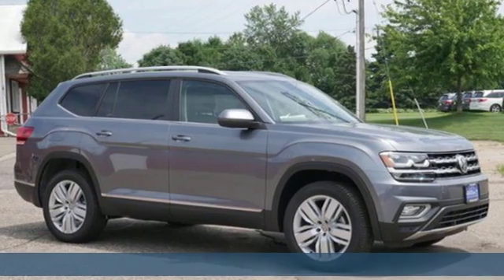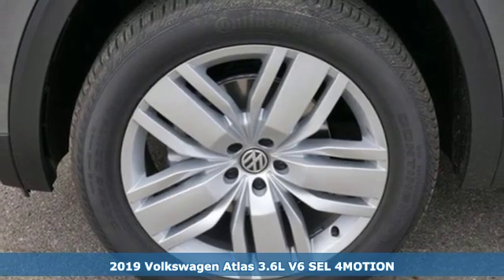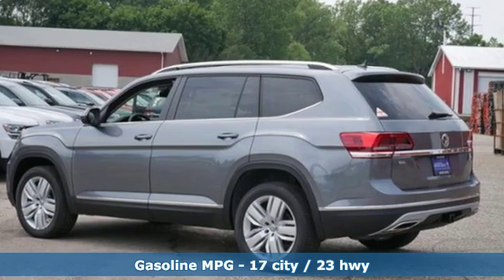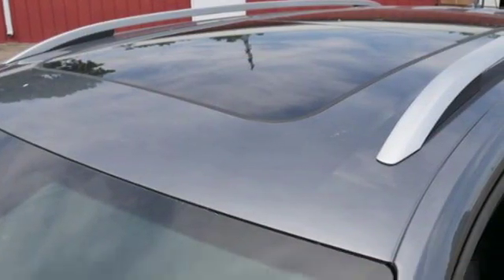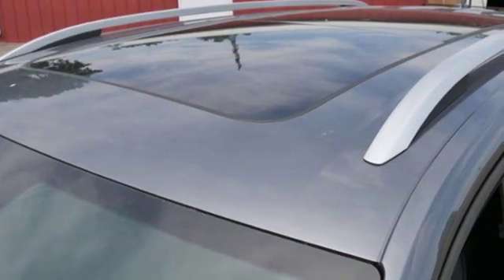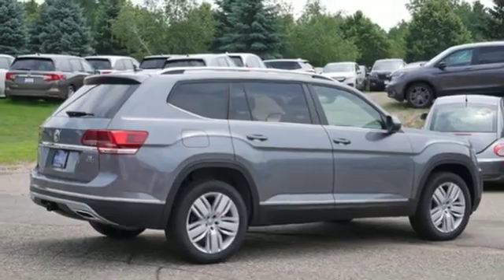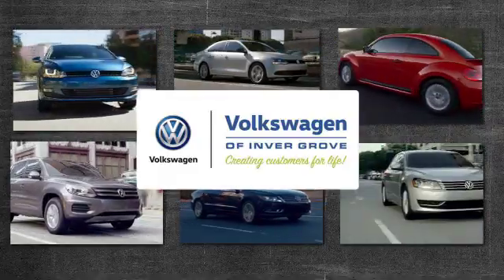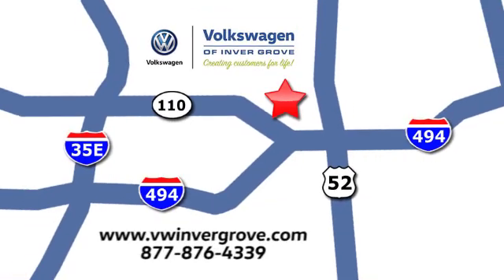New 2019 Volkswagen Atlas Saint Paul MN Minneapolis, MN #91526 - SOLD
Year: 2019
Make: Volkswagen
Model: Atlas
Trim: 3.6L V6 SEL 4MOTION
Engine: 220 L V6 Cyl.
Transmission: 8-Speed Automatic with Tipt
Color: Platinum Gray Metallic
Interior: BLACK LEATHERETTE
Stock #: 91526
VIN: 1V2MR2CA6KC570477

Address:
1325 50th Street East